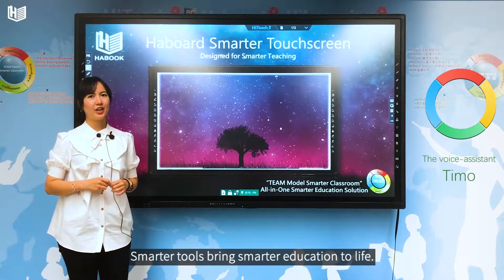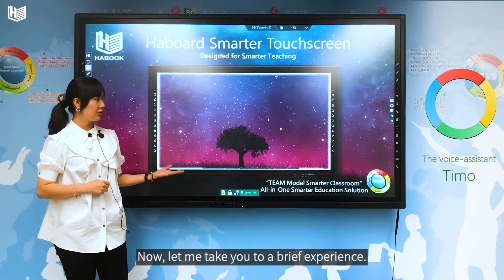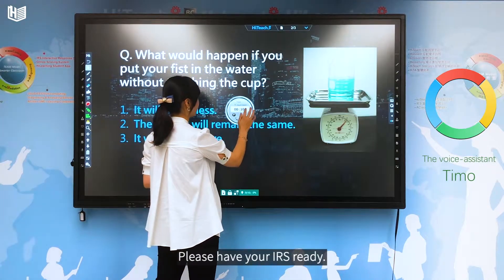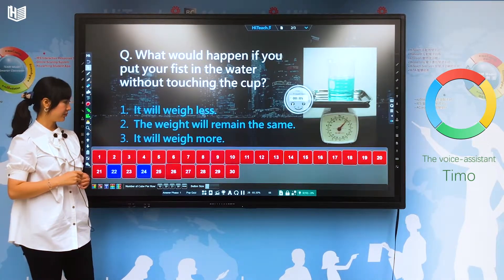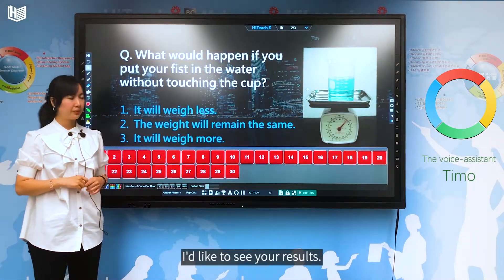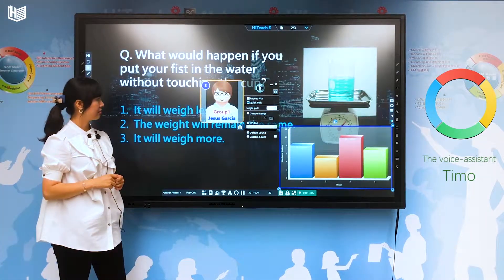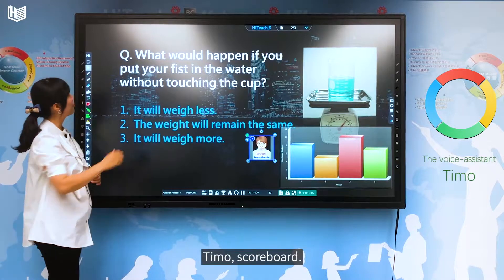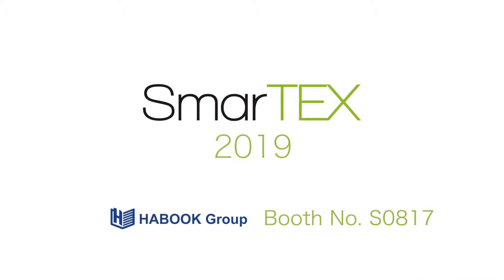【SmarTEX 2019】HABOOK - Haboard Smarter Touchscreen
Company : HABOOK Group
Hall : TaiNEX 2 (SmarTEX - Smart Tech Solutions)
Booth No : S0817